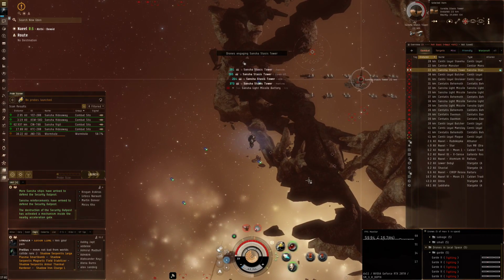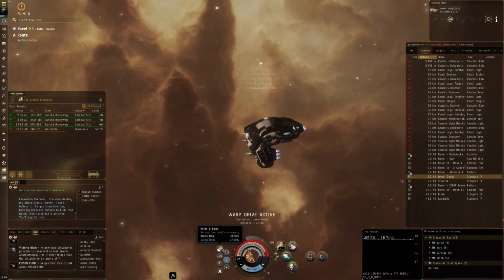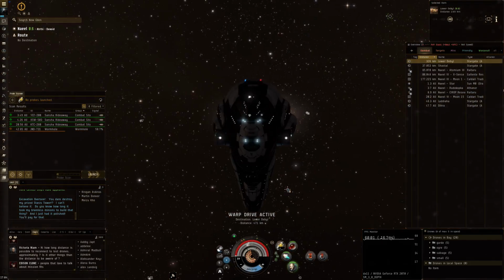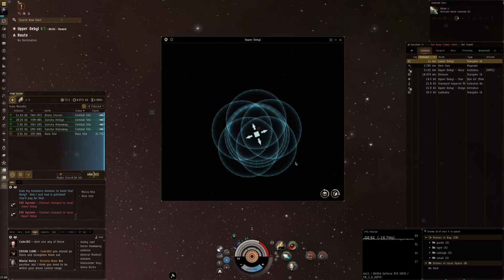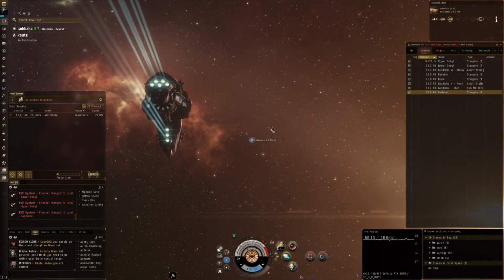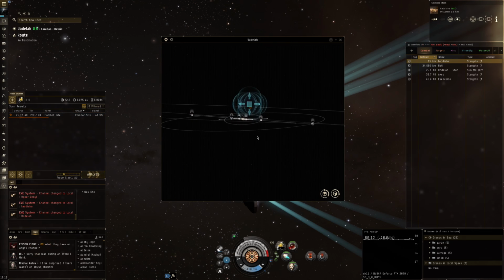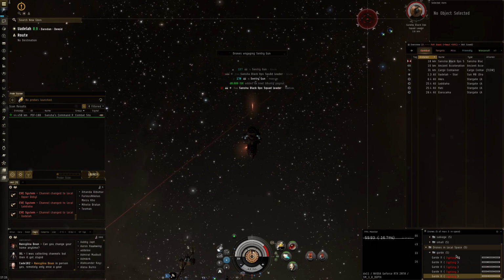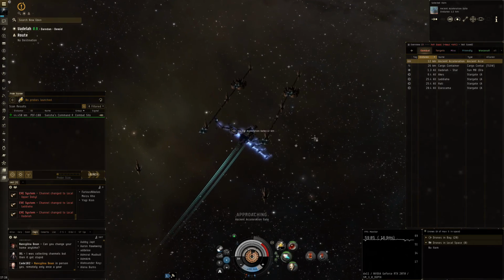EVE Online - RTX 2070 test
I bought a new GPU woot! let's see how it handles EVE.

I was flying:
[Ishtar, Meizu Kho's Ishtar]
Damage Control II
Centum A-Type Energized EM Membrane
Centum C-Type Medium Armor Repairer
Energized Adaptive Nano Membrane II

10MN Y-S8 Compact Afterburner
Medium Cap Battery II
Relic Analyzer II
Data Analyzer II

Core Probe Launcher II
Focused Medium Beam Laser II

Medium Auxiliary Nano Pump I

Garde II x5
Federation Navy Hobgoblin x1
Salvage Drone I x5
Ogre II x5

Sanshas Radio M x1
Gleam M x3
Standard M x3
Radio M x3